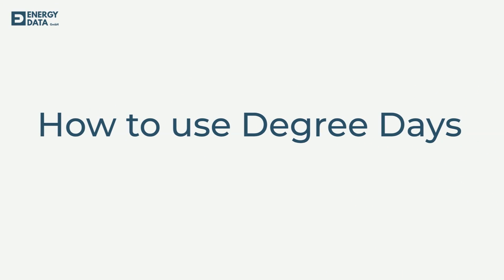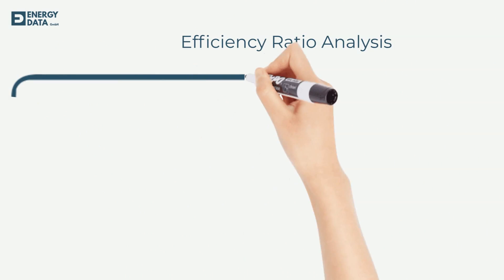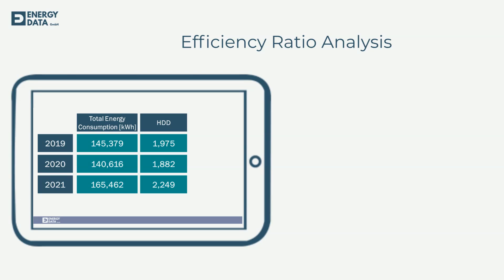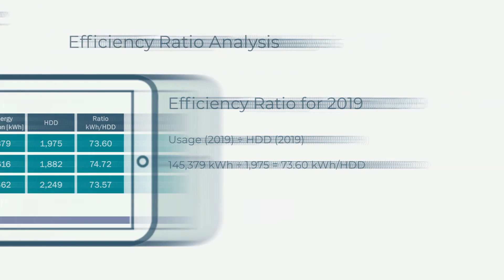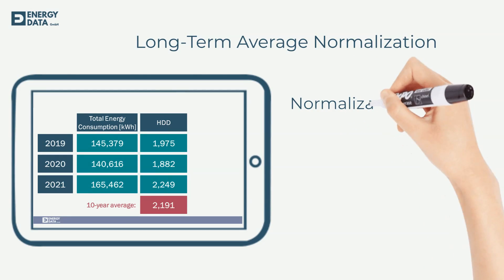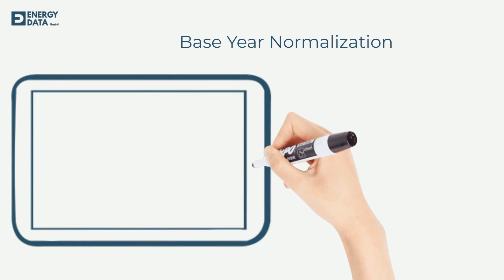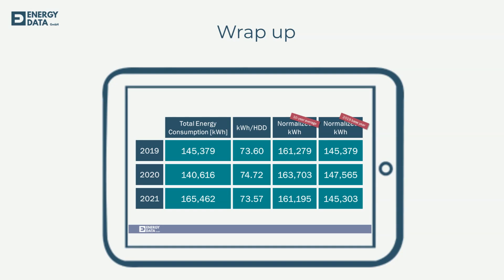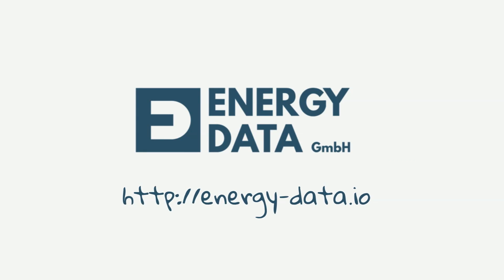Normalize Your Heating/Cooling Energy Consumption Using Degree Days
What is a Degree Day and why do I need to know about them? Degree Days are an easy way to normalize energy consumption and costs - by taking weather out of the equation (also called weather correction).

This video explains why you should use Degree Days and how to use Degree Days.

- Normalization without complex calculations and spending hours on an Excel data sheet